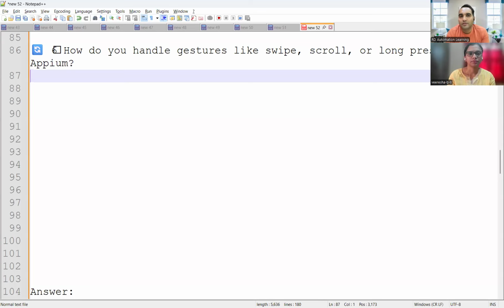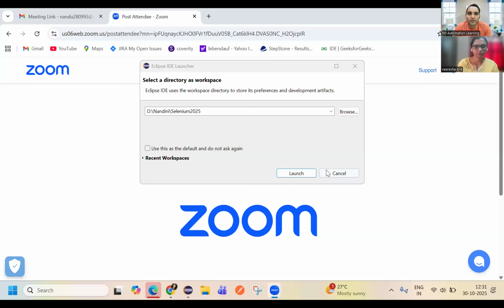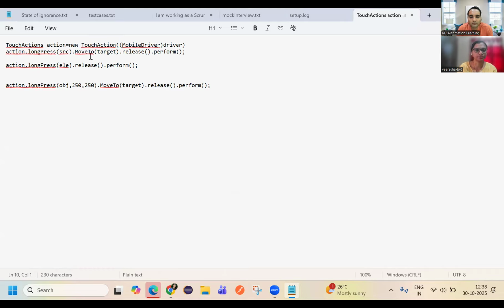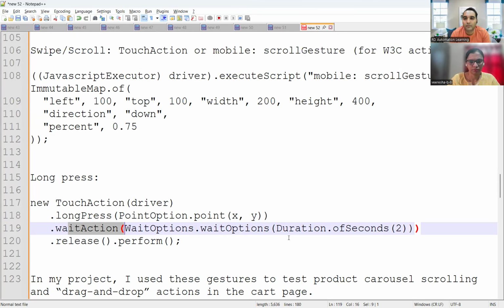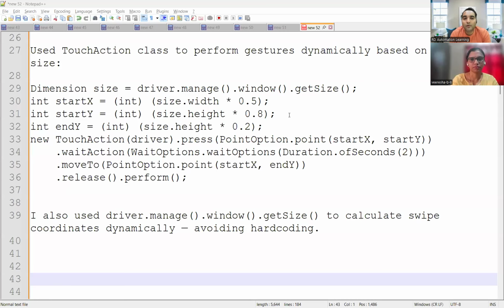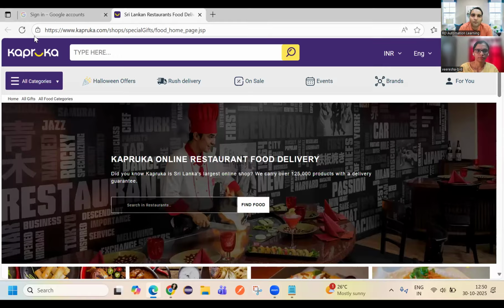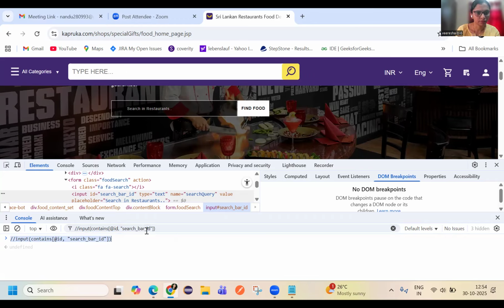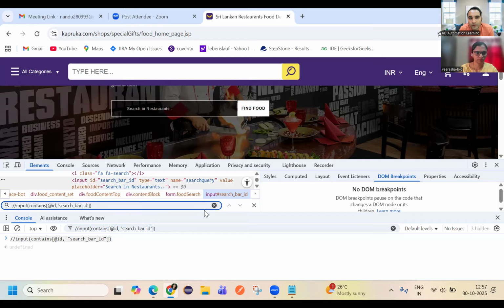Automation Testing Interview Experience | Real-Time QA & SDET Interview Preparation 2025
Zeta Automation Testing Interview Experience | Real Time Interview Questions and Answers
Zeta Automation Testing Interview Questions | Real Time Interview Questions and Answers | Real Time Interview Questions and Answers
JPMC Interview Questions | Real Time Interview Questions and Answers | Real Time Interview Questions and Answers
This video contains Java interview questions, Selenium interview questions, TestNG interview questions and Database interview questions that were asked as part of JPMC Interview Process.

🚀 JPMC Automation Testing Interview Experience 2025 | Real-Time QA & SDET Interview Preparation

Are you preparing for a JPMC Automation Testing Interview in 2025? In this video, I share my real-time QA and SDET interview experience, along with practical questions and answers that will help you crack automation testing interviews at top banks, product companies, and service firms.

🔑 What you’ll learn in this video:

✅ JPMC automation testing interview questions & answers
✅ Real-time QA & SDET interview scenarios
✅ Banking domain-based testing interview questions
✅ Selenium, Java, API Testing, and Framework-related questions
✅ Tips to prepare for QA Automation and SDET roles in 2025

This video is ideal for:

QA Engineers preparing for interviews in 2025

SDETs looking to transition into product & banking domain companies

Testers preparing for automation frameworks, Selenium, TestNG, API Testing, and Java questions

JPMC interview questions and answers
JPMC technical interview questions and answers
JPMC Telephonic Interview
JPMC online interview
JPMC java Interview Questions
JPMC interview questions
JPMC interview questions for freshers
JPMC interview india
JPMC interview experience
JPMC interview questions for experienced
JPMC interview questions for automation testing
JPMC automation testing interview questions
JPMC interview experience
JPMC interview questions and answers for freshers
JPMC interview questions geeksforgeeks
JPMC questions and answers
JPMC interview latest
JPMC testing interview questions
JPMC selenium automation testing interview questions
JPMC interview asked questions
JPMC interview call
JPMC qa automation interview questions
JPMC interview process quora
JPMC interview experience quora
JPMC mock interview
JPMC selenium interview questions
JPMC selenium interview questions for experienced